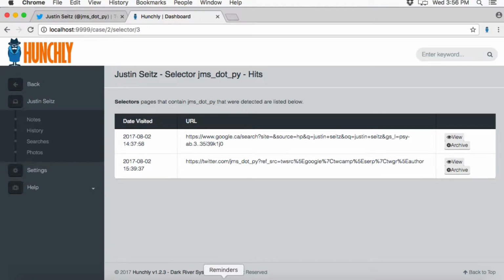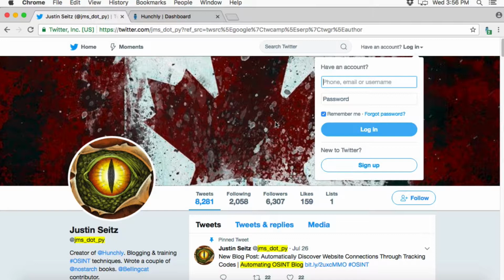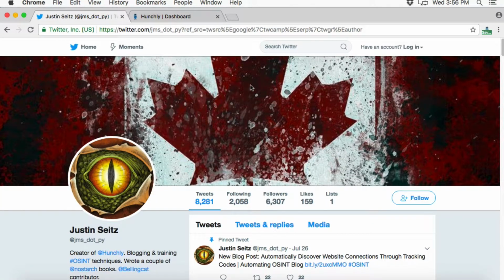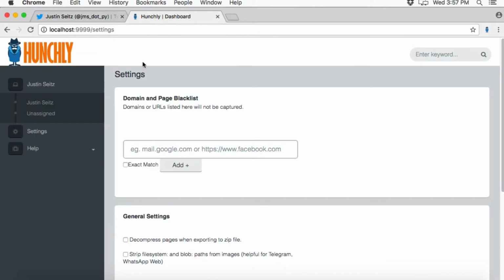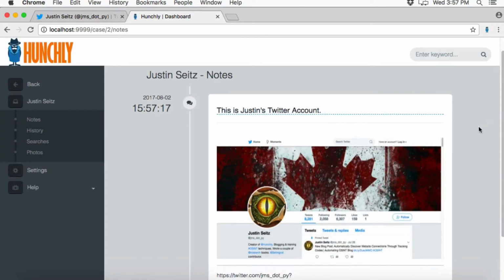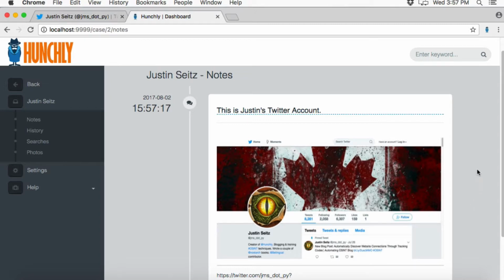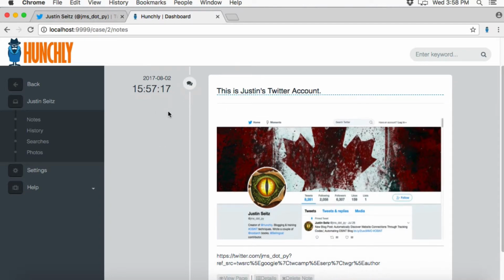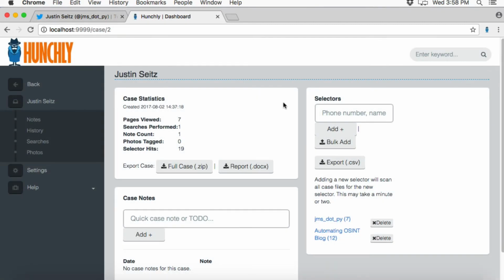Hunchly 1.0 User Series - Notes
HUNCHLY 1.0 IS NO LONGER SUPPORTED!

This video shows you how to set investigative milestones or capture key content using the Hunchly notes.